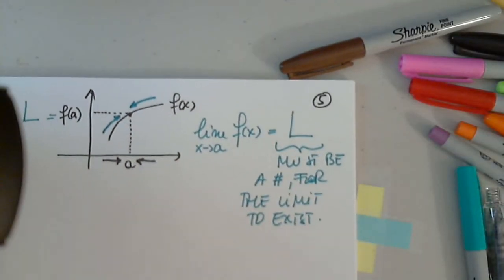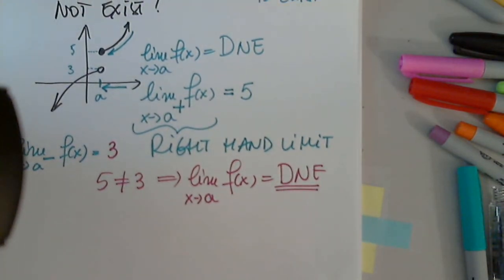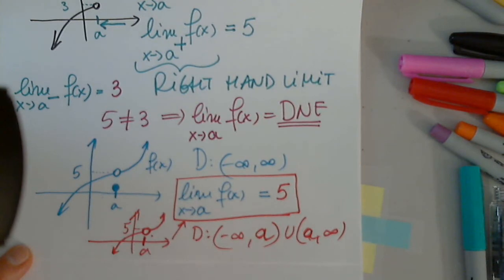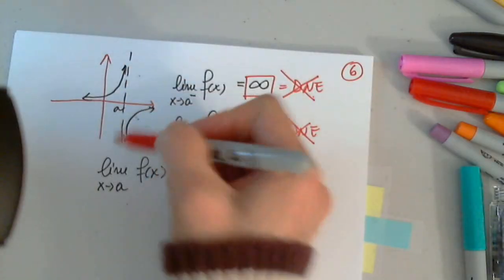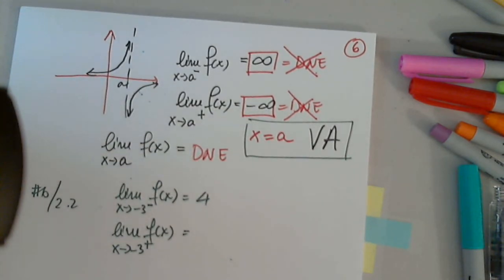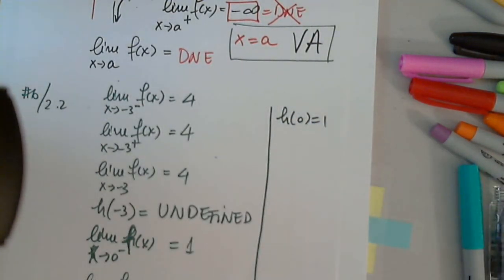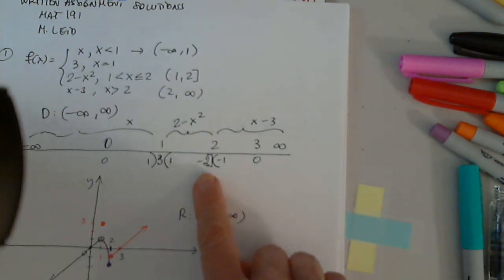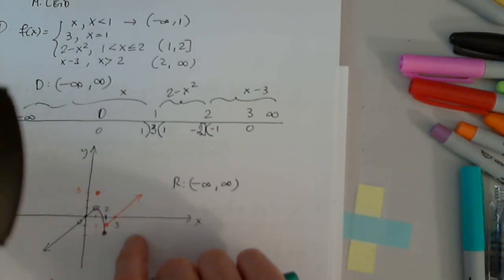MAT 191 2.1 - 2.2 PART 3 FEB 2